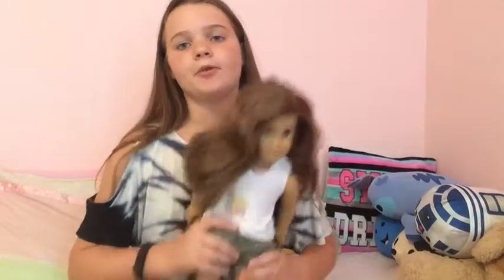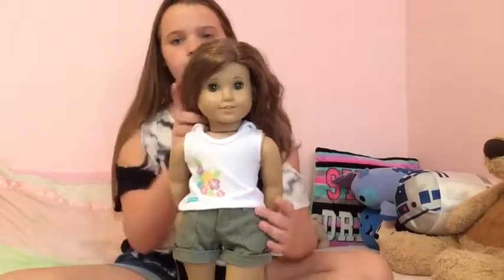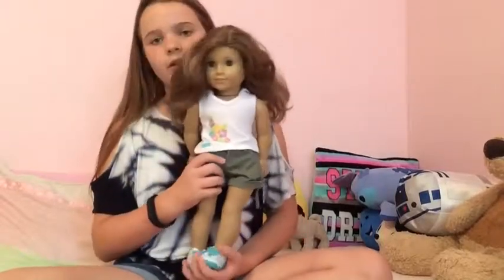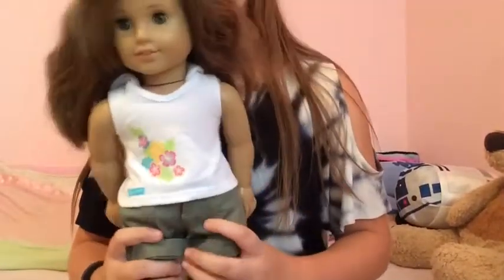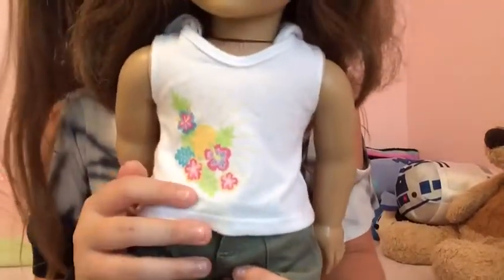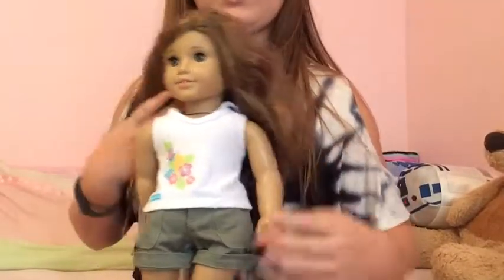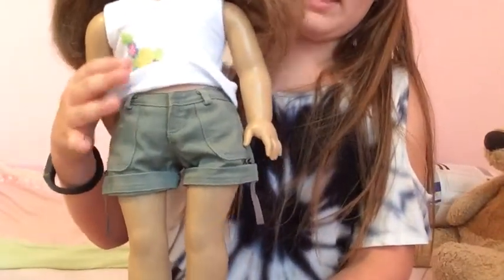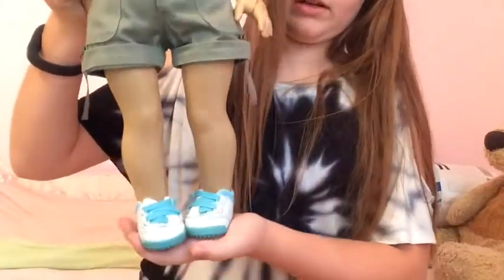American Girl Doll Rebecca's Back to School Outfit